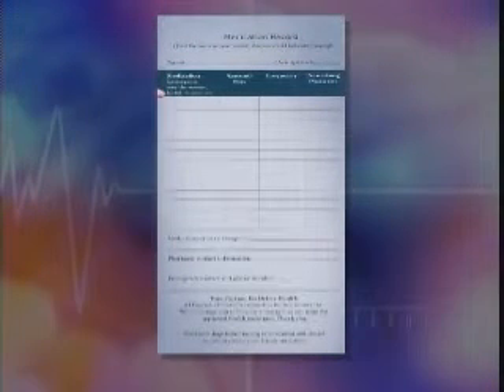Baptist Smart Medicine Clip 35e - Medication Safety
Baptist Smart Medicine Clip 35e